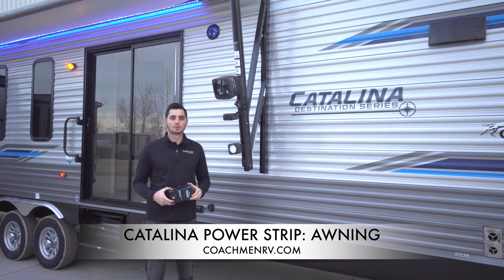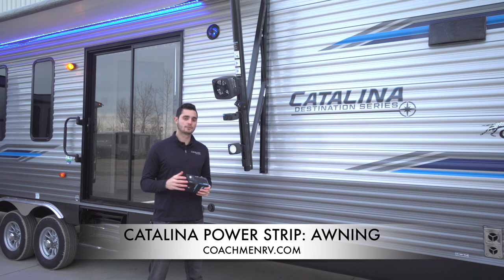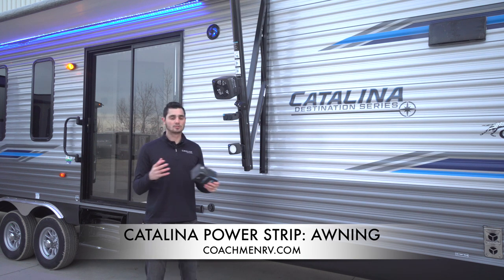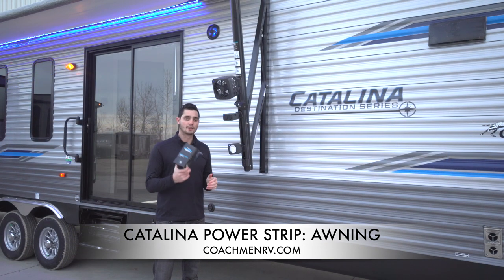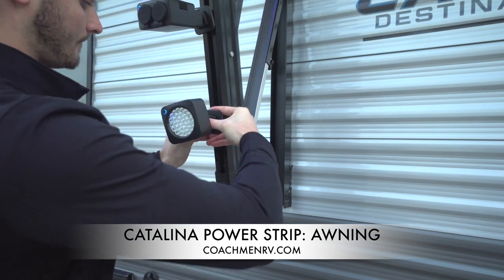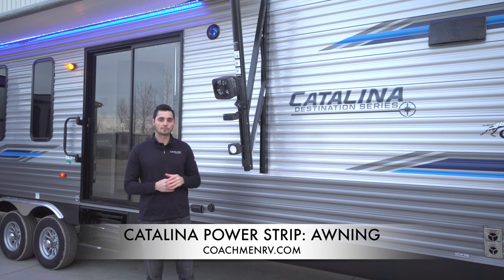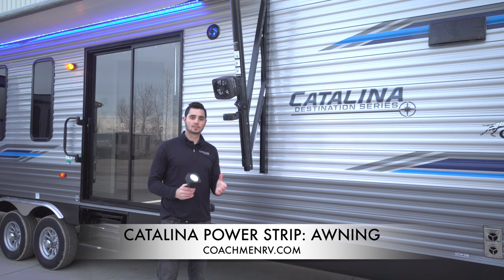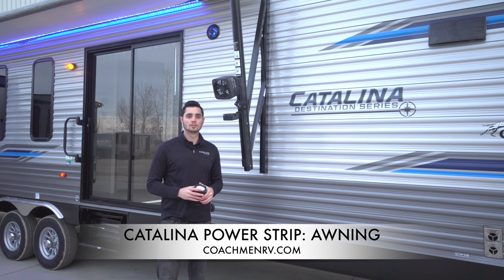Coachmen Catalina Feature Spotlight: Power Awning